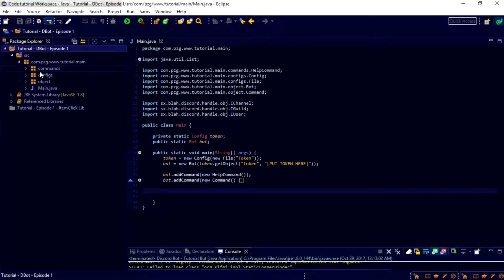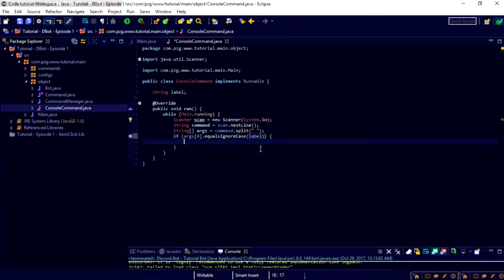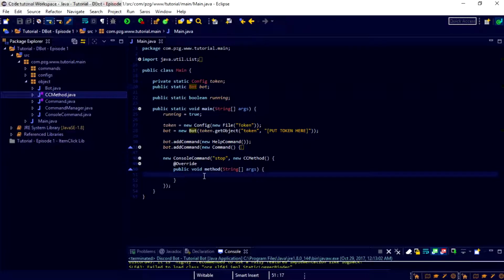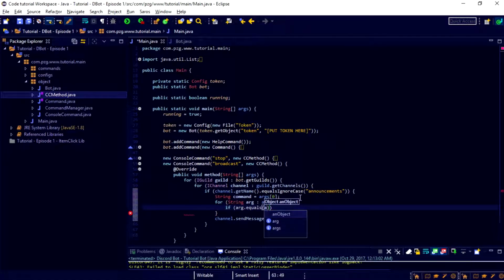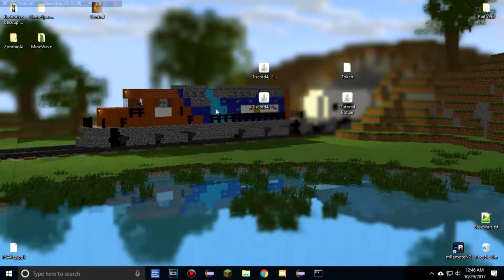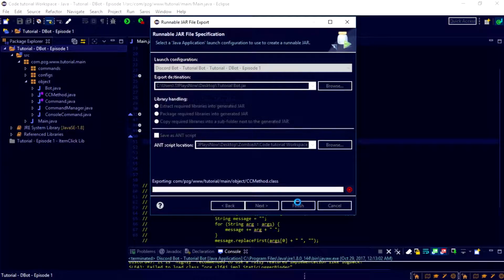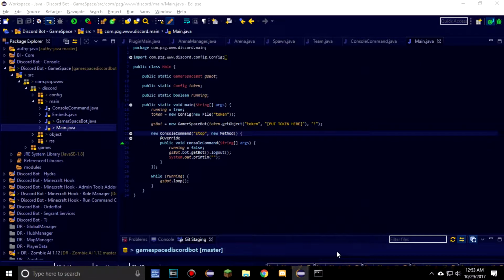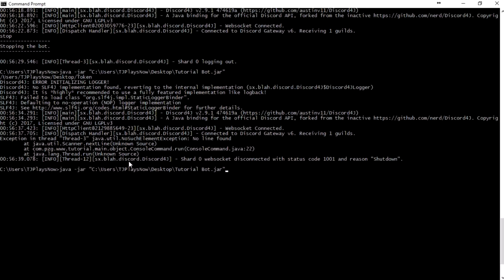Discord Bot Tutorial Episode 4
Hey guys! Today we are back with another episode in our tutorial series. Today I teach you how to do a console command, I do lose what I am thinking and well it sorta doesn't work exactly right. Next episode I will go over what happened, why it broke and how to fix it.